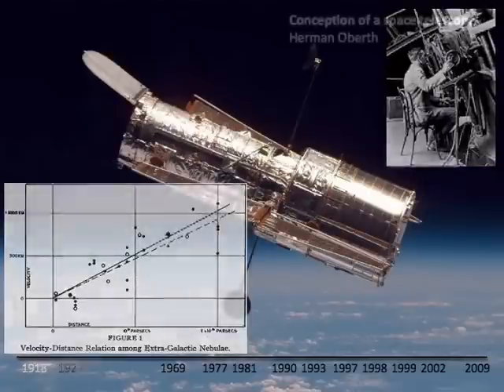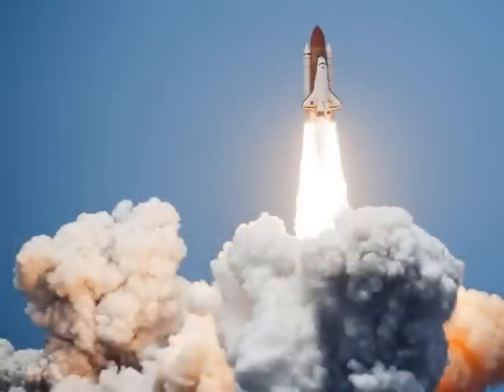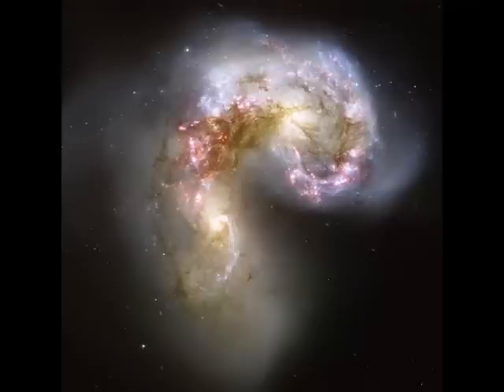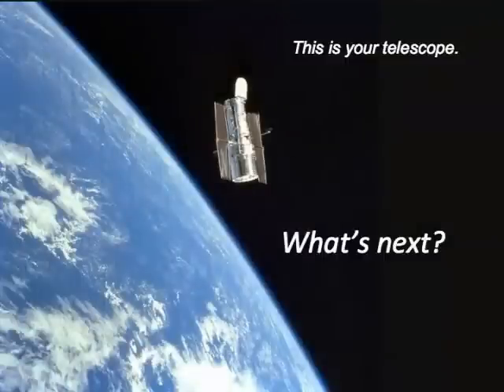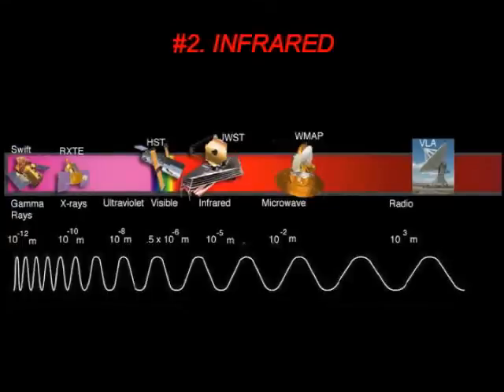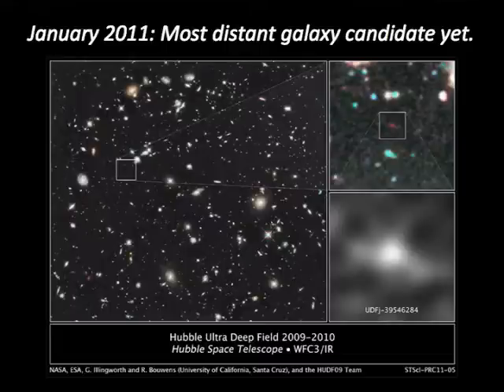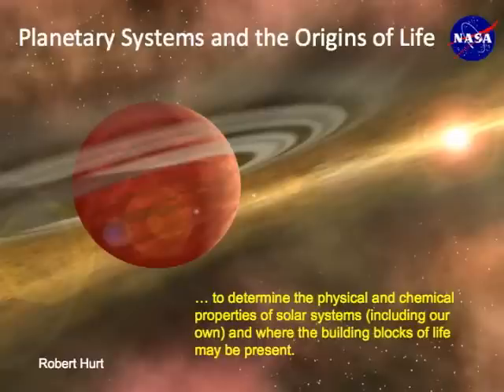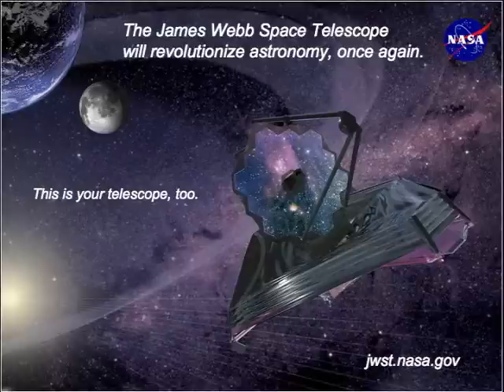Beyond Hubble: A New Era of Astronomy with the James Webb Space Telescope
NASA's Amber Straughn, whose broad interests include galaxy formation and evolution, will discuss a new space-bsed telescope with improved technologies.

Speaker Biography: Amber Straughn is a research astrophysicist with the Observational Cosmology Project at the NASA Goddard Space Flight Center.